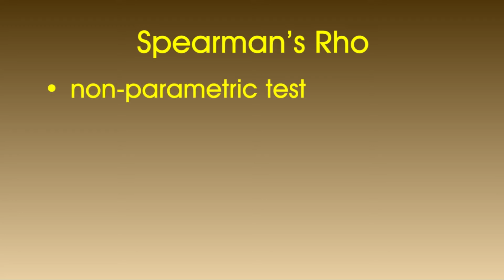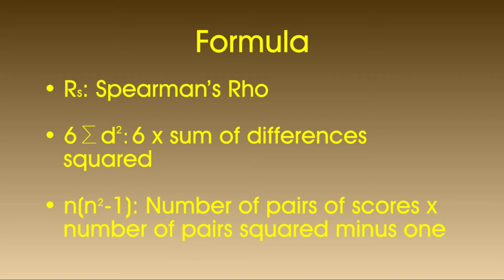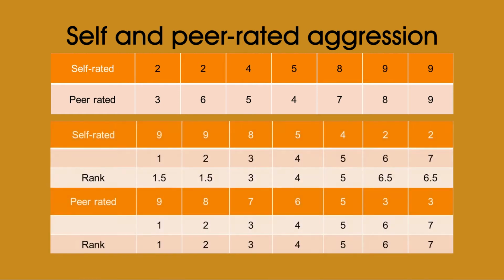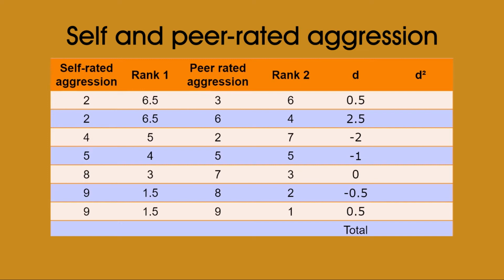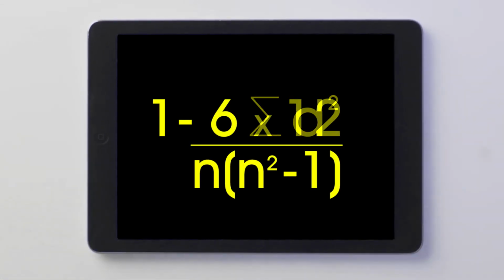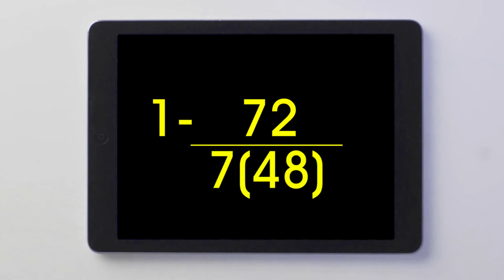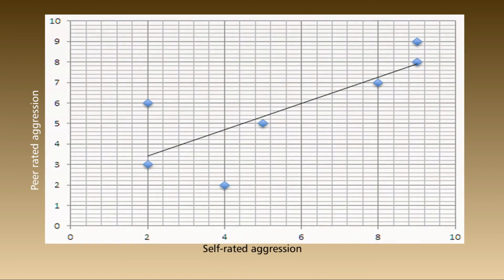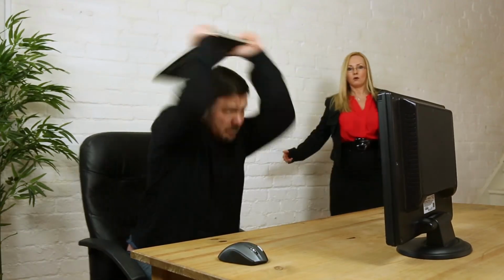Spearman's Rank Order Correlation Coefficient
Step by step guide for A Level Psychology